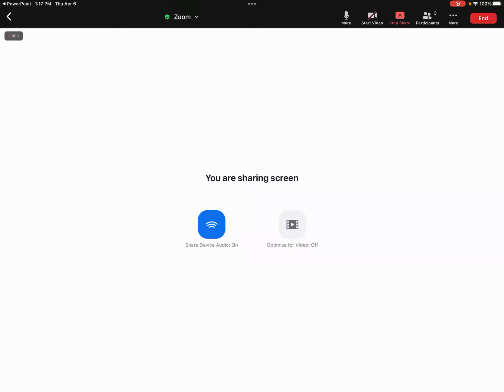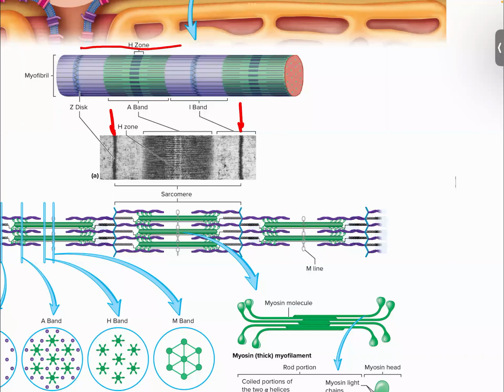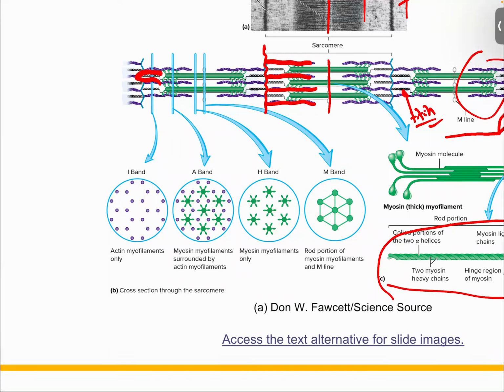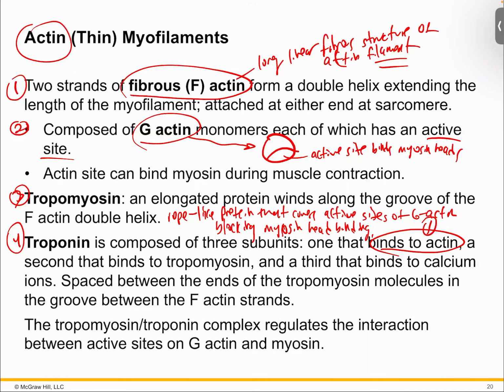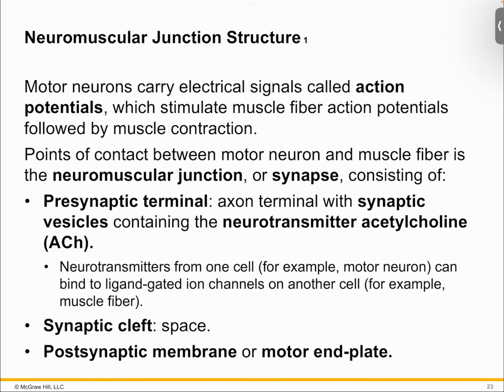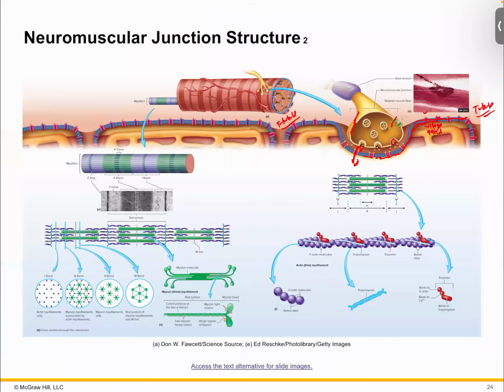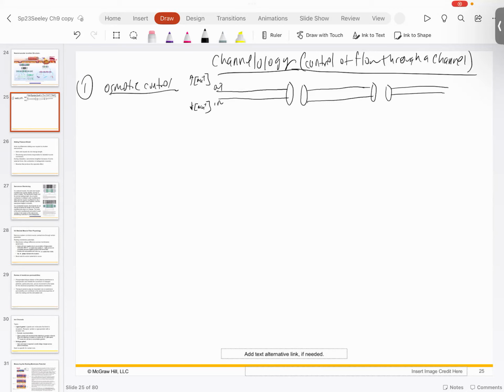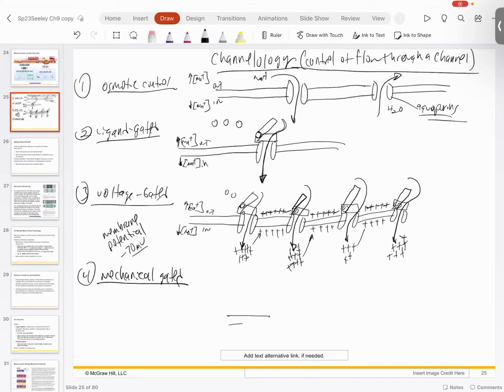GMT20230406 191744 Recording 1920x1440